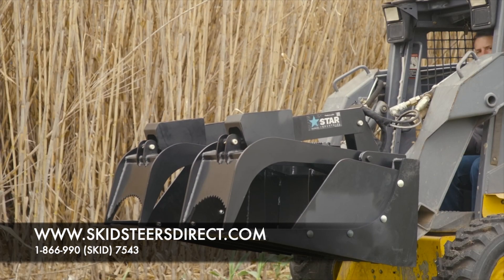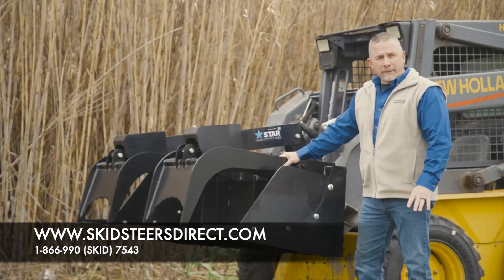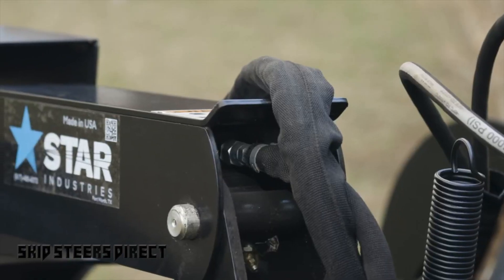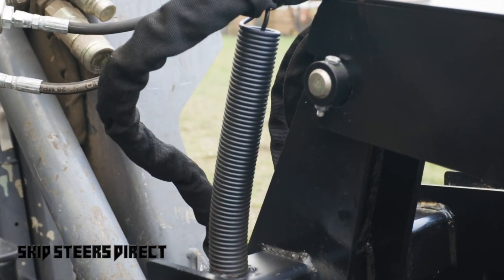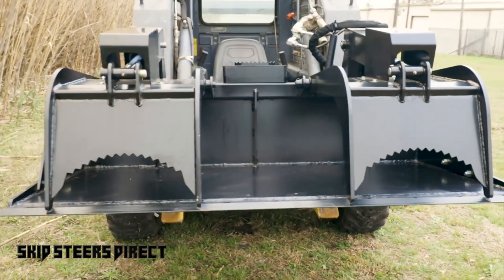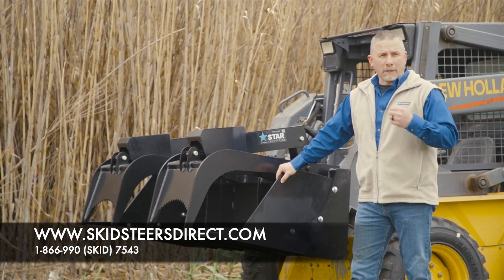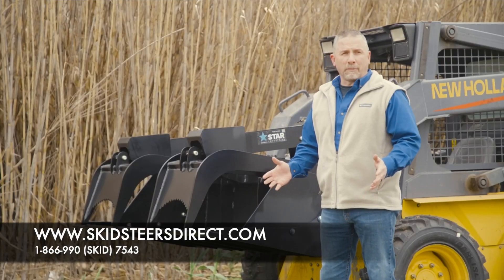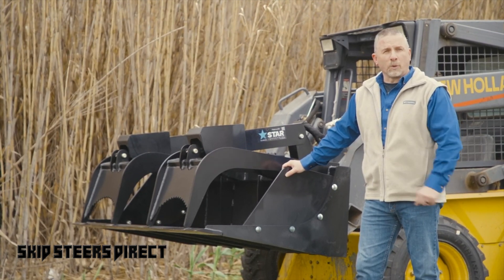Grapple Buckets by Star Industries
This Grapple Bucket from Star Industries lets you move bulky, hard-to-handle materials securely and quickly. The grapple bucket opens extra wide for a full load, and the optional end plates help carry loose materials.